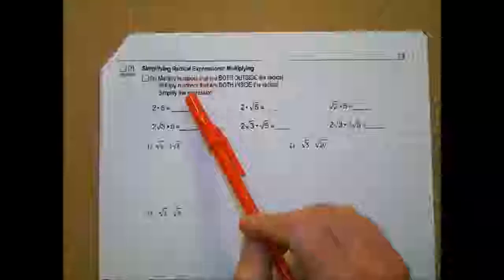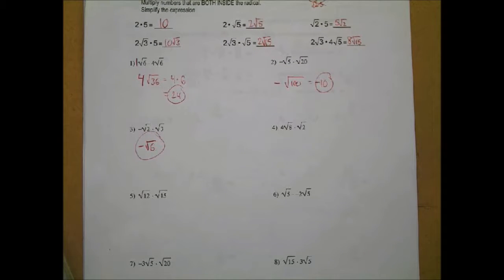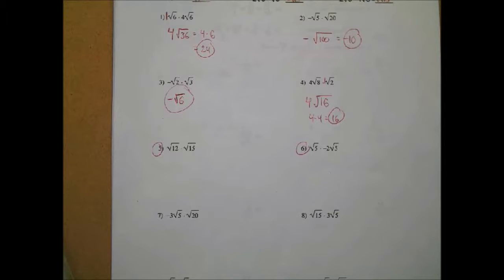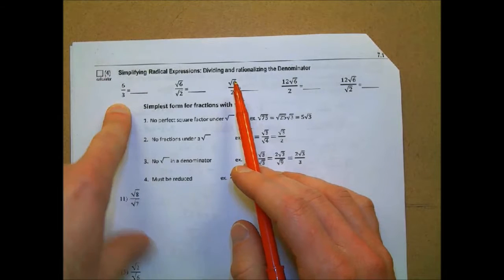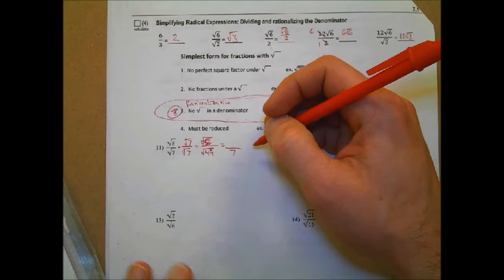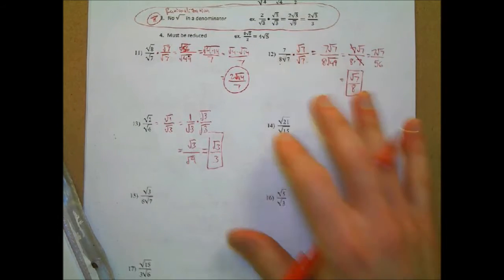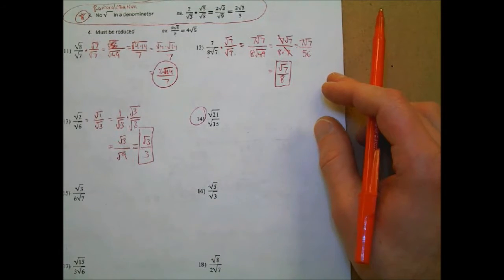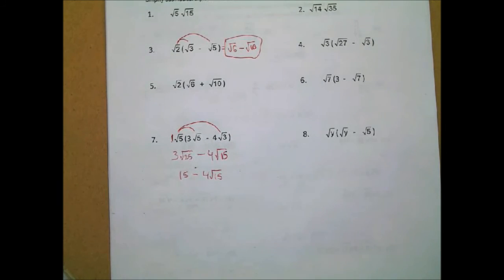1/16/19 Multiplying Dividing and Rationalizing Square Roots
HW: Last page of packet #21, 23, 25, 15, 17, 19